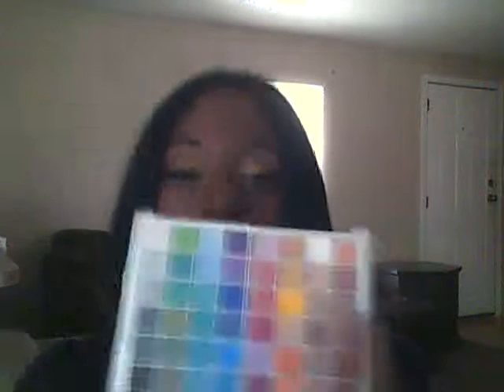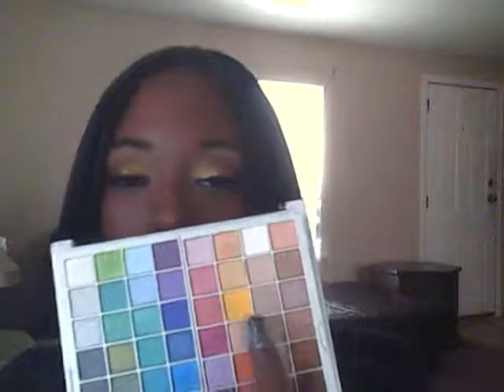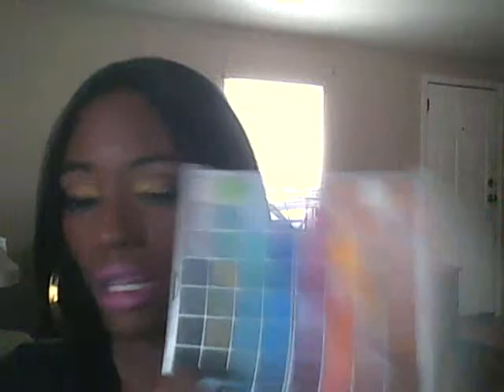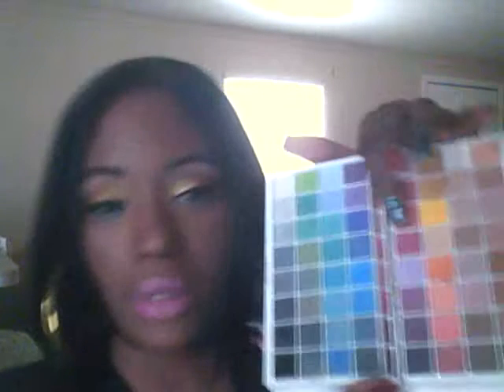colorful colors make up colap